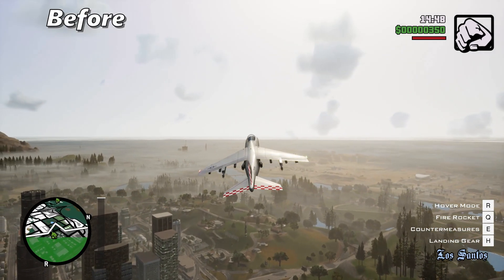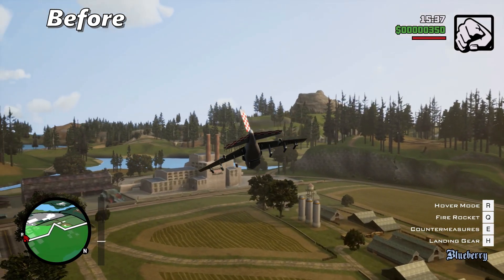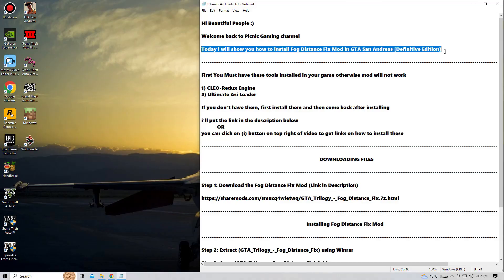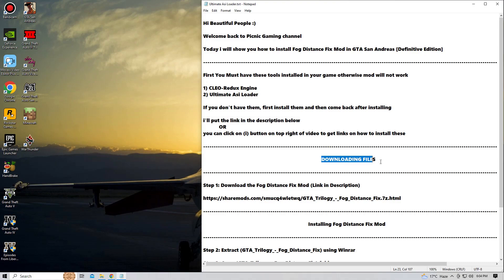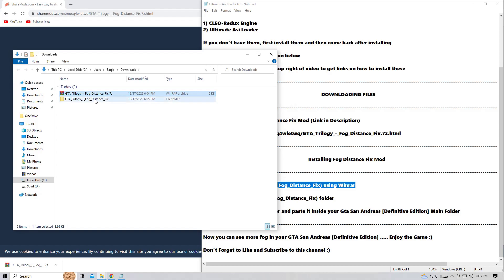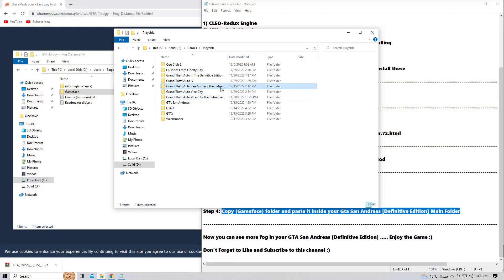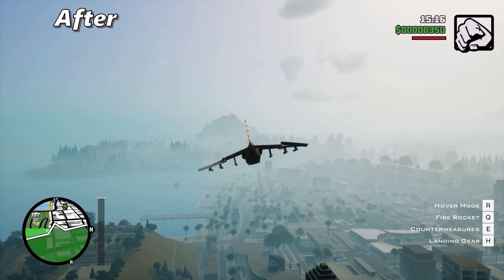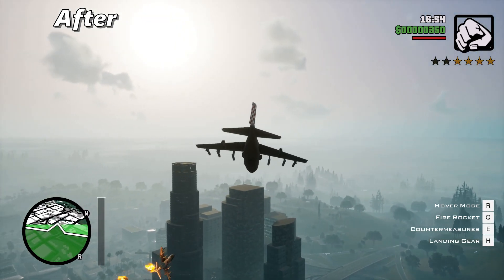How to install Fog Distance Fix Mod GTA Trilogy | GTA SA Definitive Edition Fog Fix Mod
This video is about How to install Fog Distance Fix Mod GTA Trilogy and preview of GTA SA Definitive Edition Fog Fix Mod

Credits: Junior Djr, Jessica

You Must Have to install these if you don't have already before installing this mod:

Please give Likes and Subscribes to support me :)

Timestamps:
00:00​ - Before Mod
01:00 - Installation
04:54 - After Mod